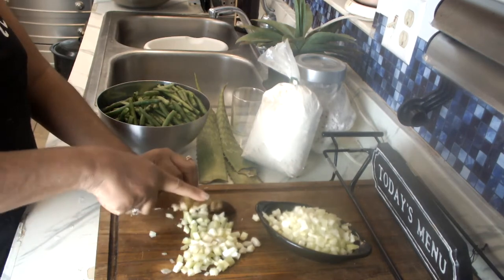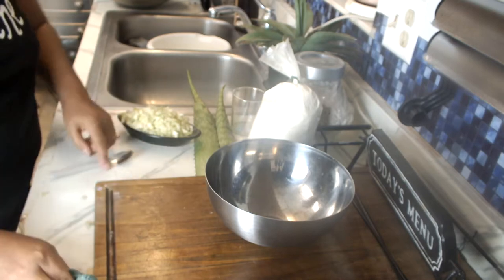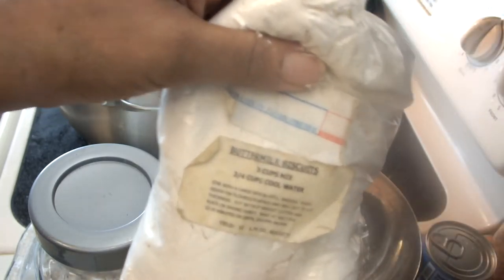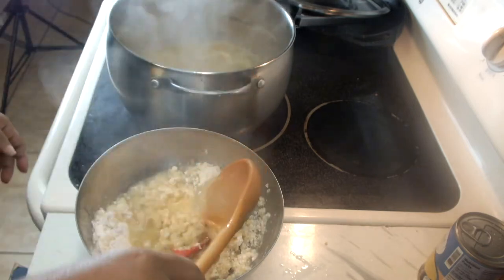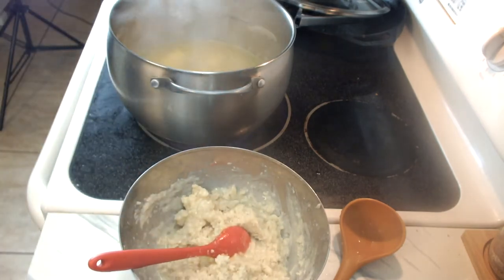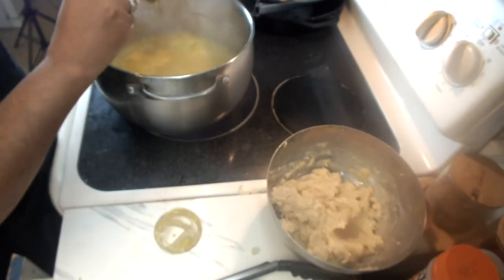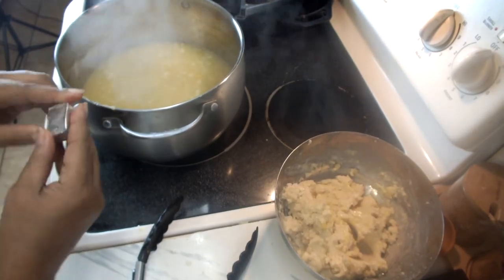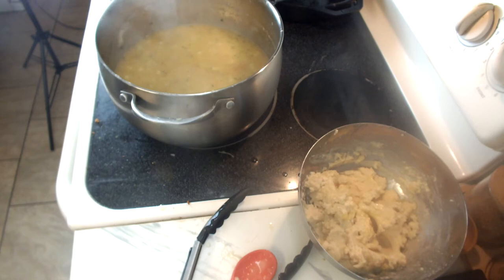MY MAMMAS SECRET RECIPE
SEASONAL CLASSICS FROM SCRATCH!! ENJOY